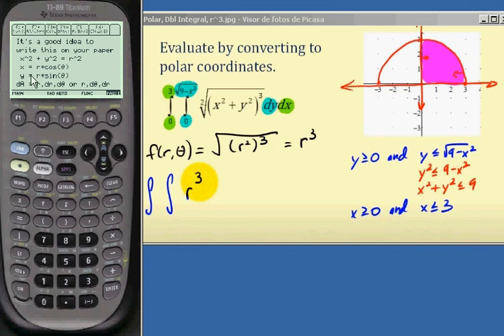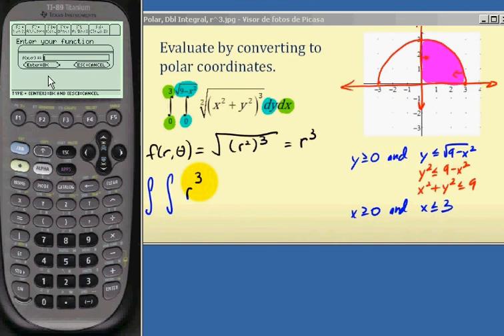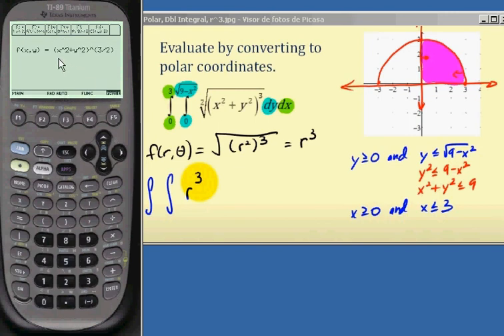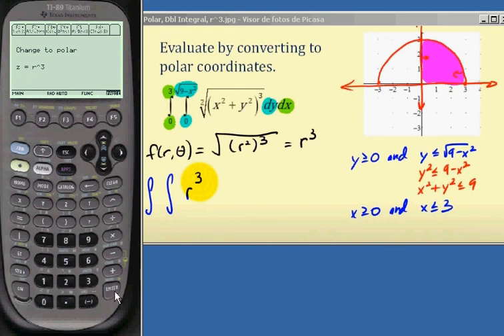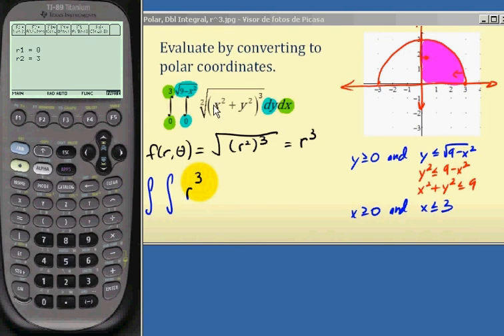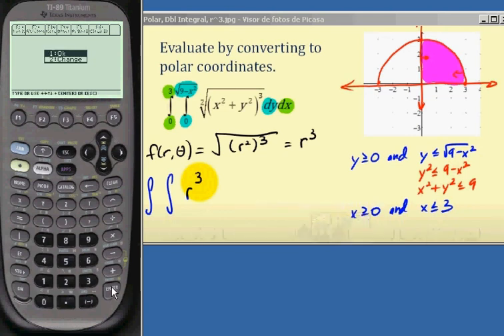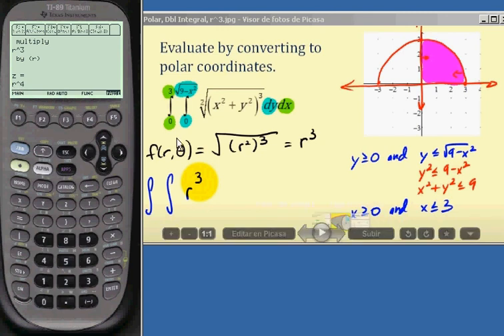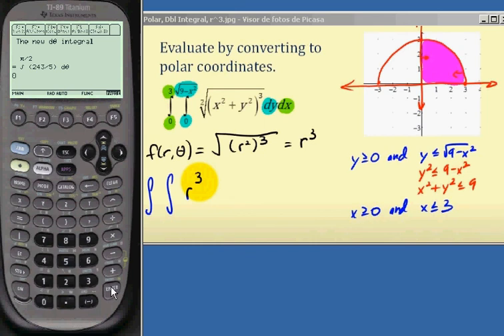Polar Coordinates, Double Integrals, Evaluating Volume, f(x,y) = √((x2+y2)^3)